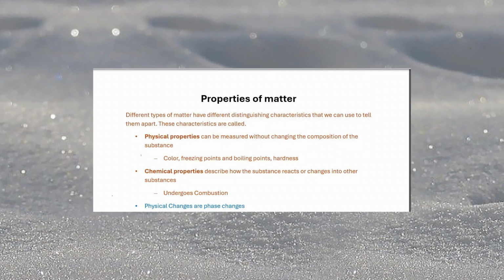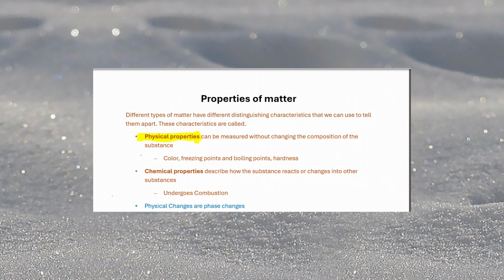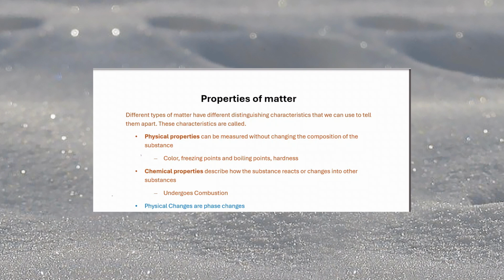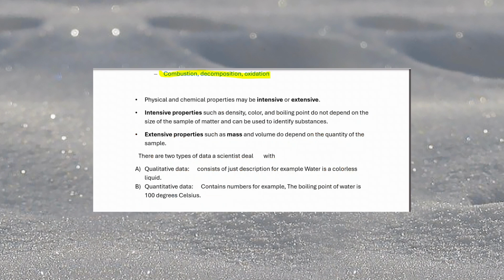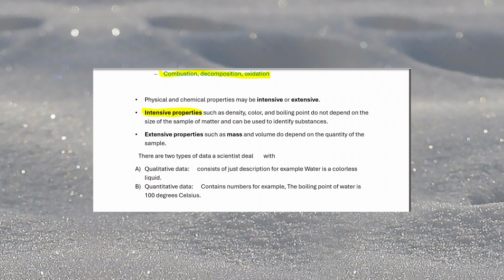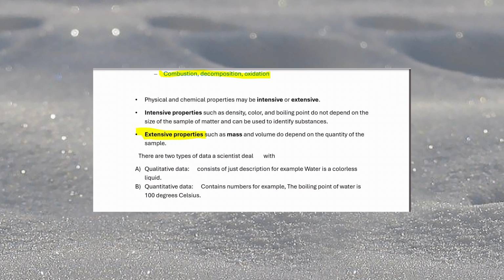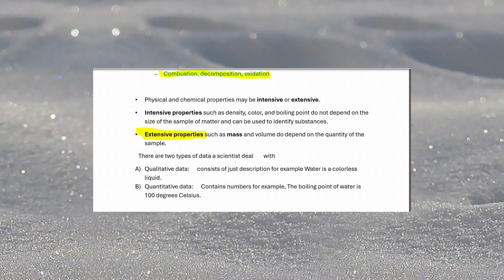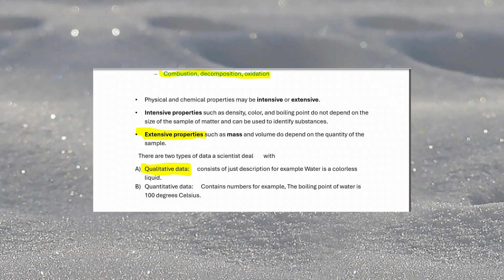Properties of Matter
Explaining the properties of matter!